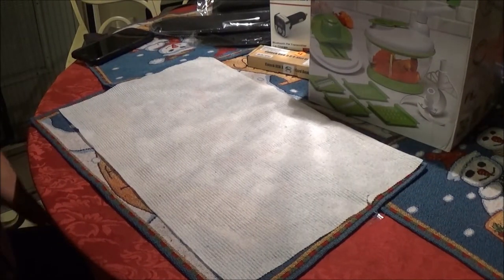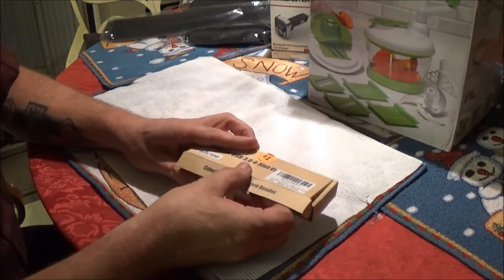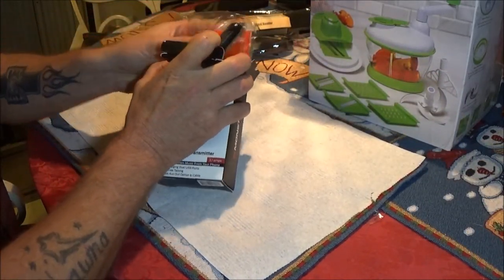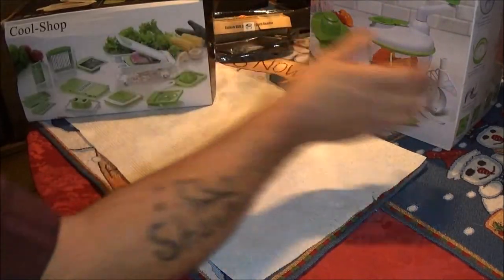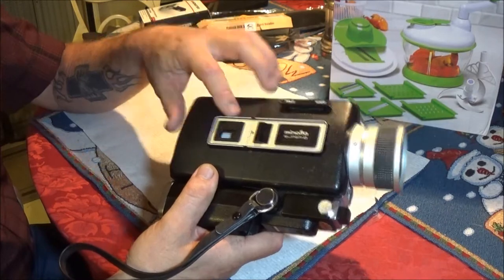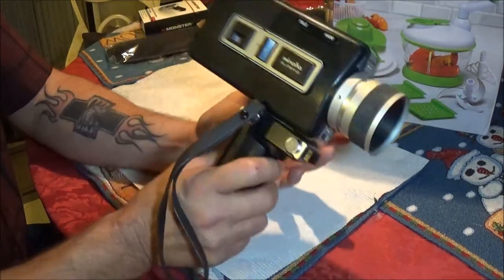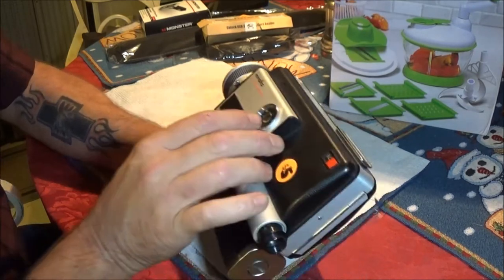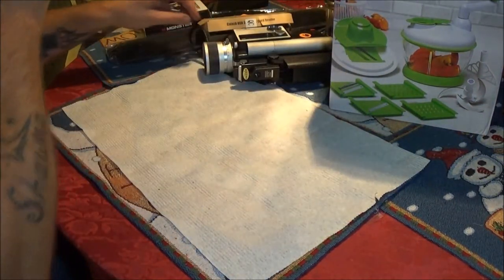Flea Market Finds 10 Another Camera?